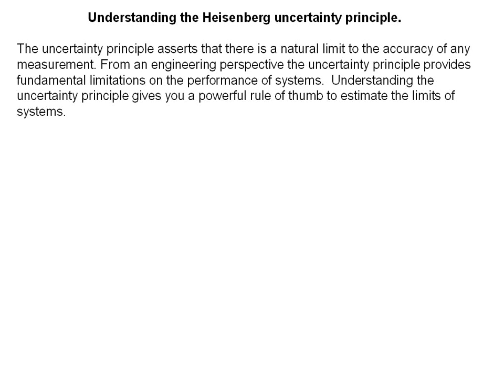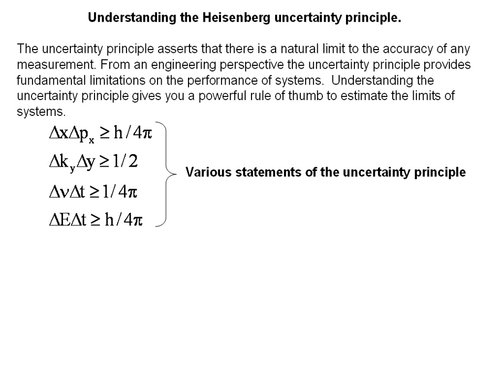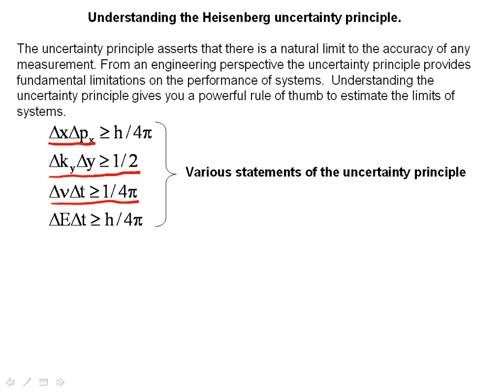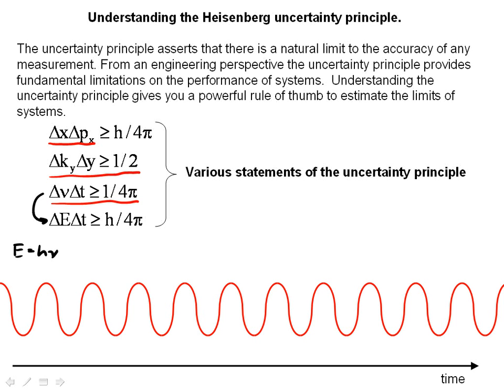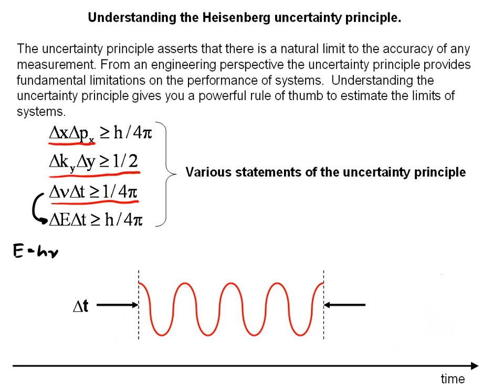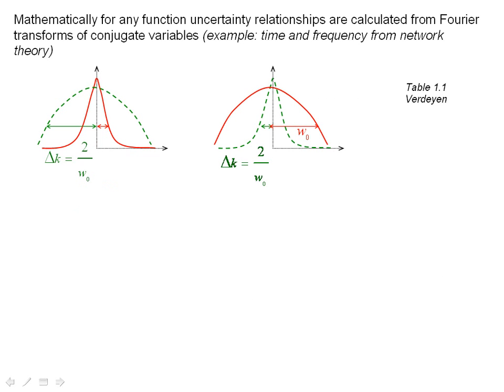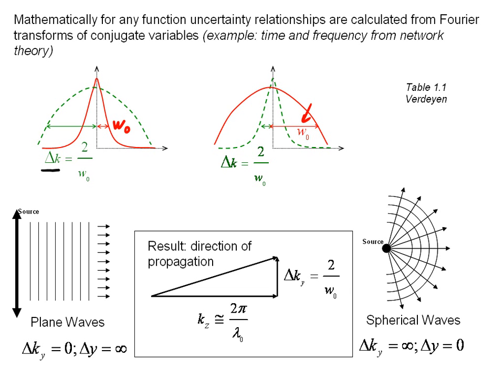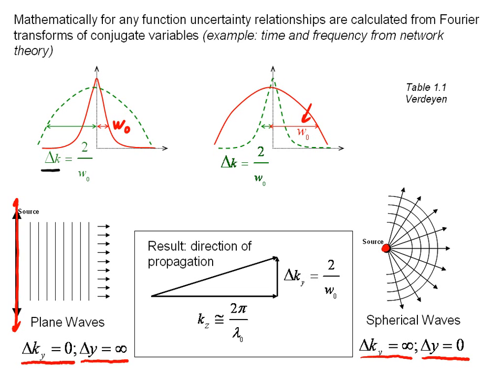Uncertainty and coherence- Part I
This is a brief review of the basic ideas of uncertainty and coherence for for an undergraduate course on lasers in an electrical engineering program at a large state university.   Anyone who has trouble conceptually visualizing the uncertainty principle might find this interesting.